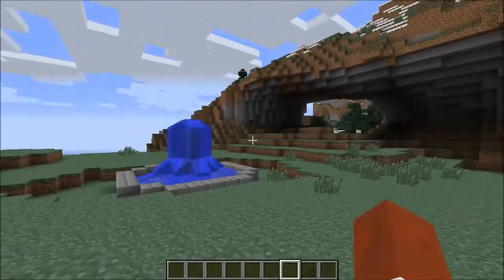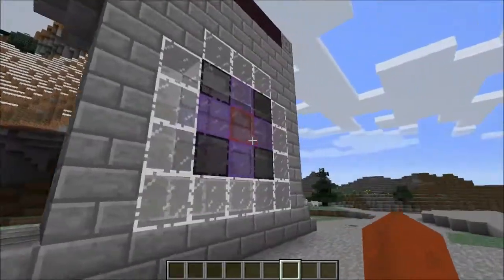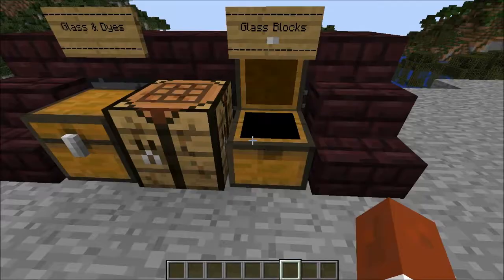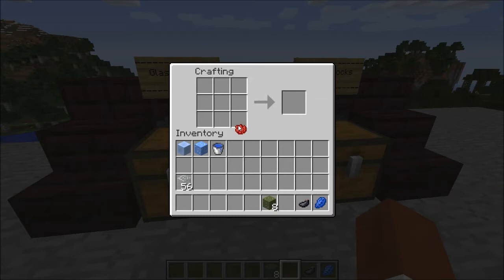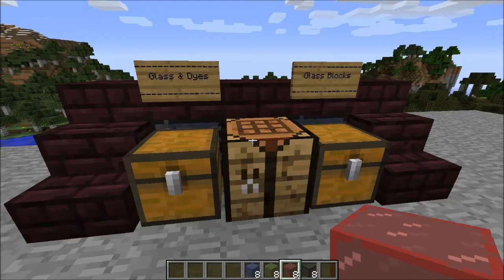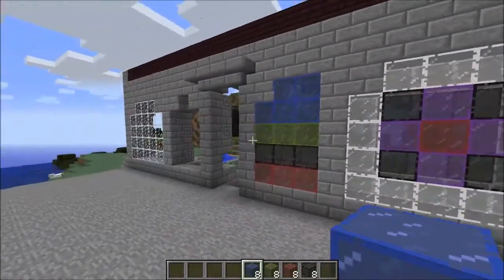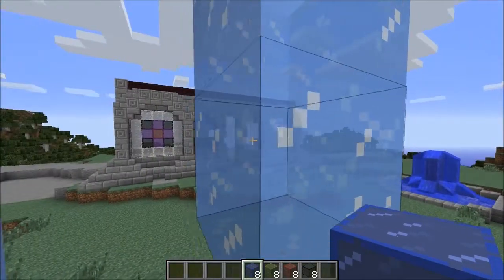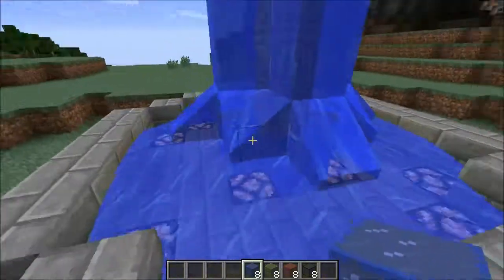1.7 Snapshot Test Drive: 13w41a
We get stained glass!